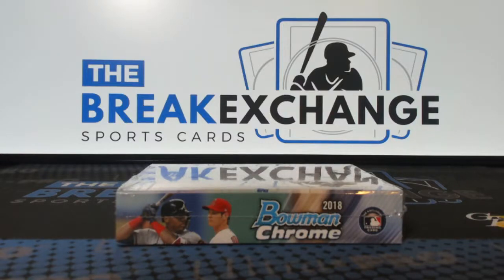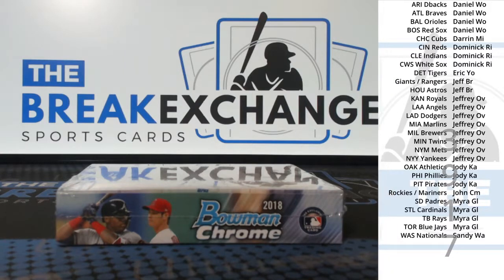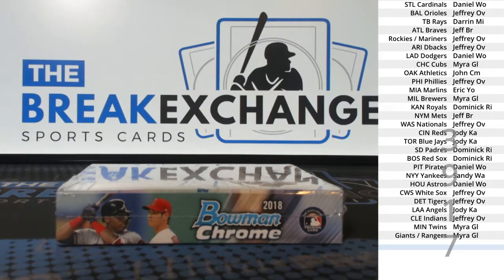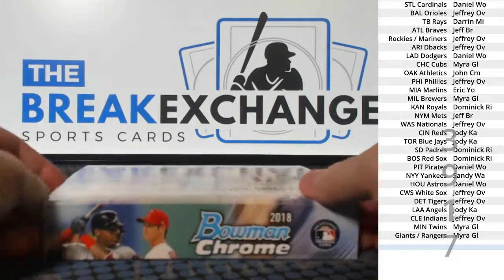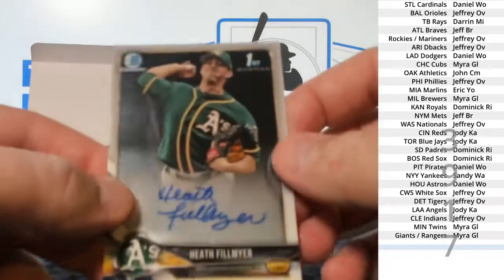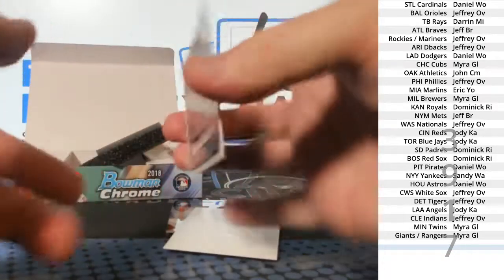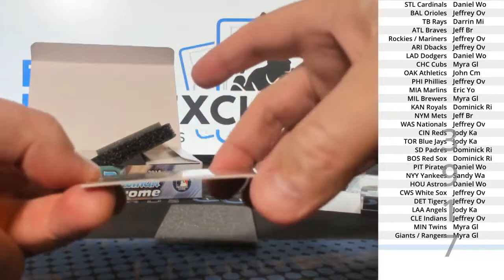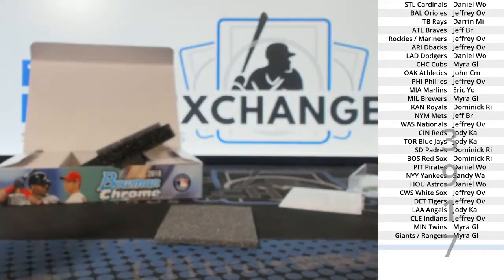(Break ID: 3917) 2018 Bowman Chrome Baseball HTA 1-box break!